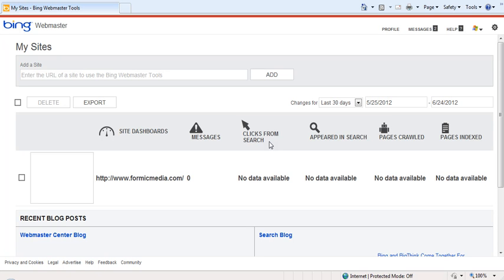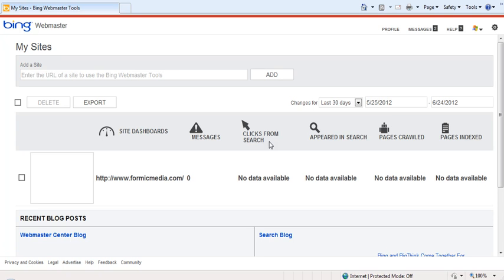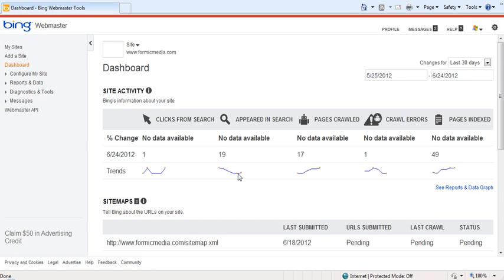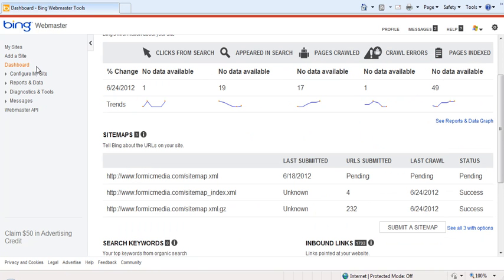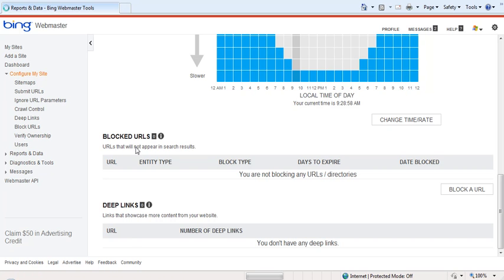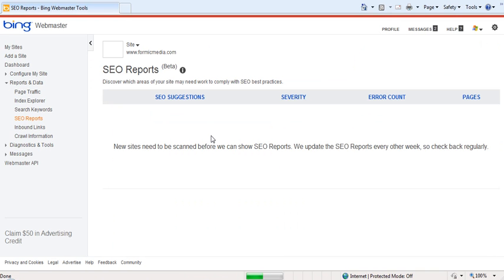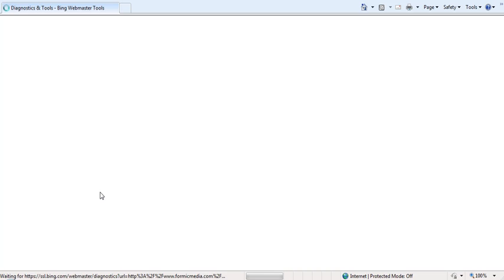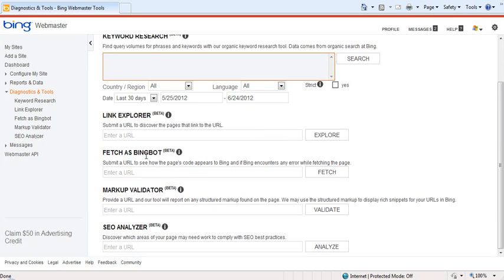Overview of the New Bing Webmaster Tools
In this video, we introduce you to some of the updated features to Bing Webmaster Tools including search performance, diagnostics, and research. More videos will follow that dive deeper into individual tools and reports highlighted.